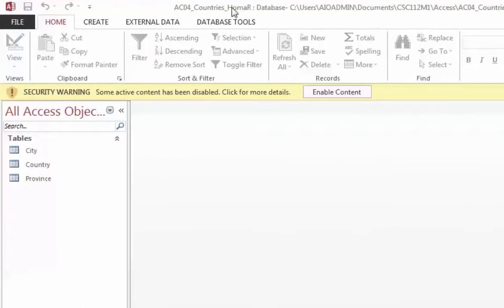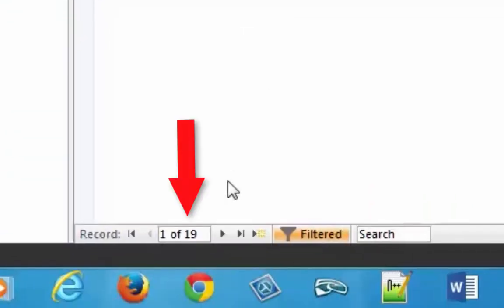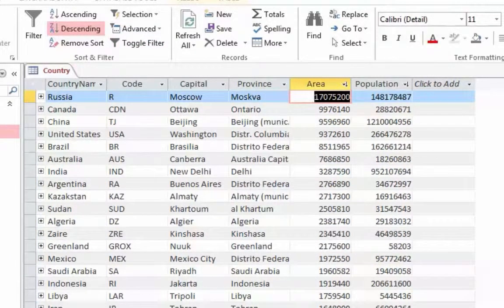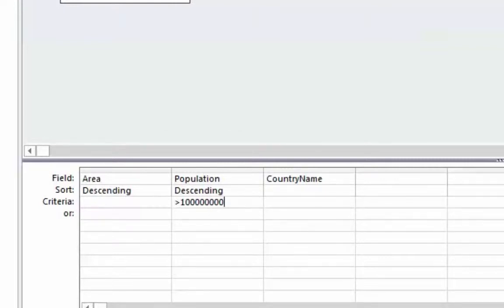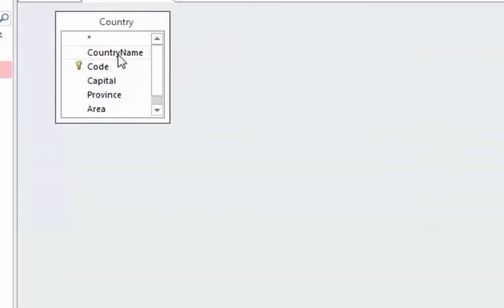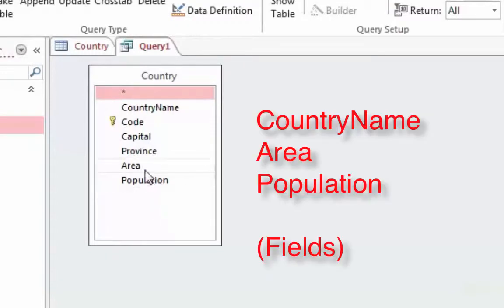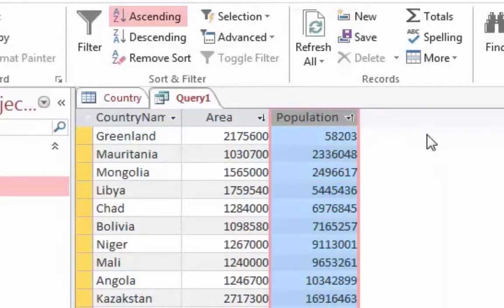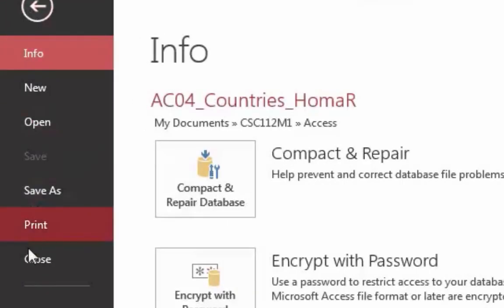Ac04Countries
Review of Sorting, Filters, Advance Filters & Query with Access 2013.